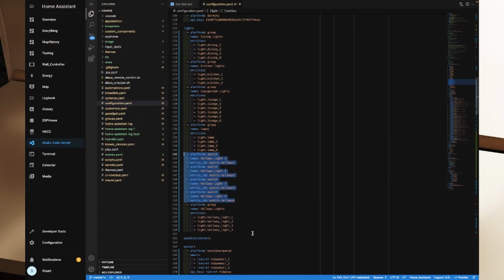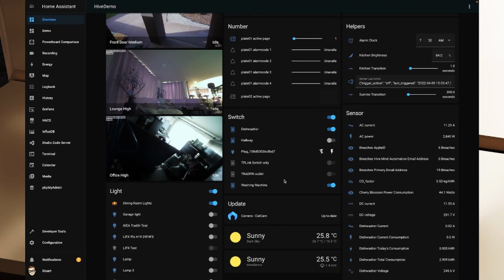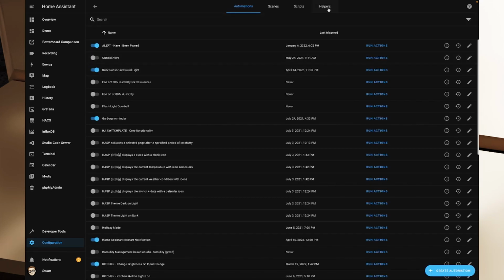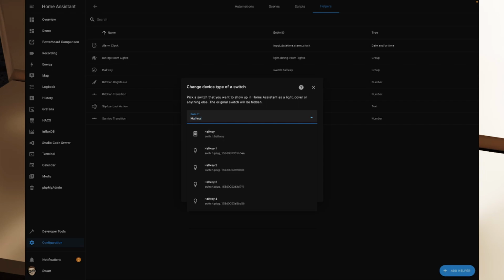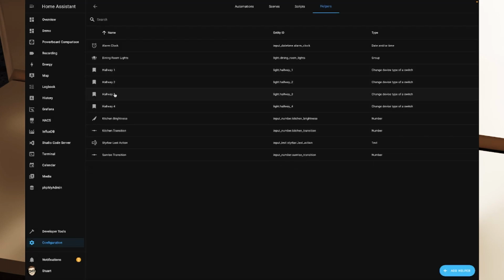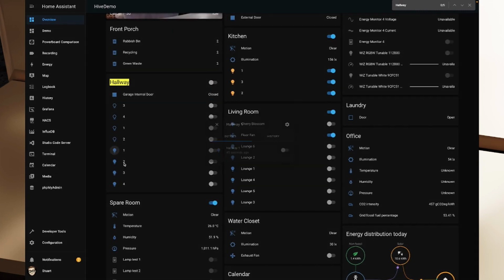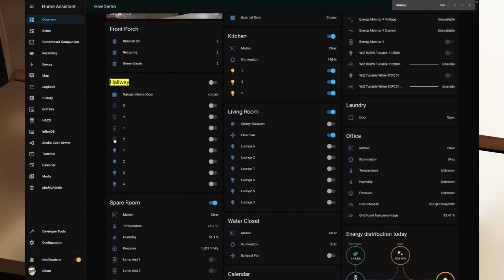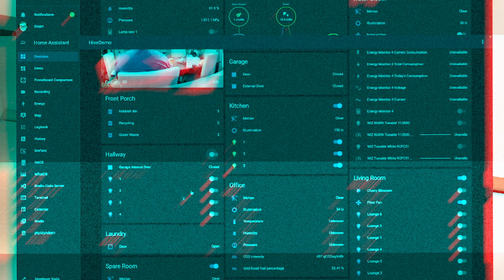Home Assistant Quick Tips Casting Switches as lights NEW METHOD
Casting Switches as lights - NEW METHOD

3M Command Strips

*** Links ***

*** Helpful Links ***

*** CREDITS ***